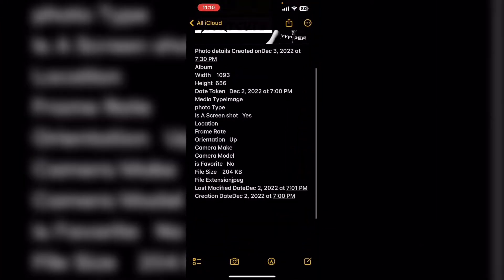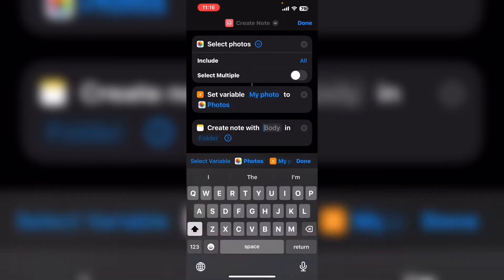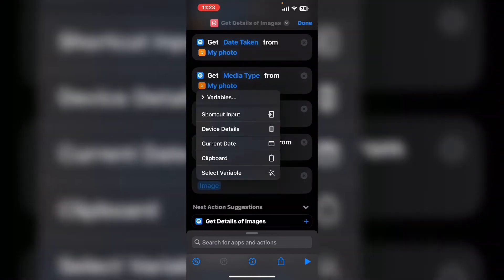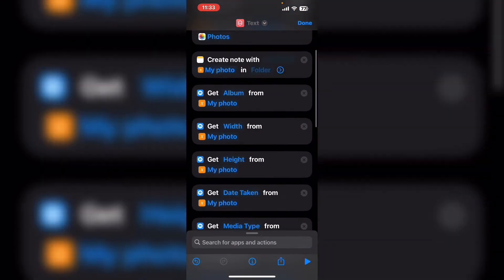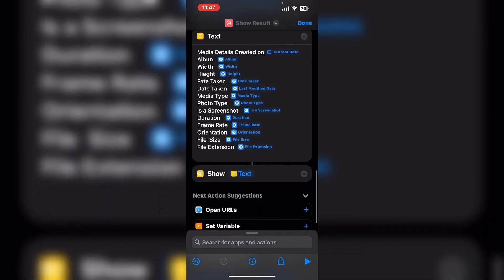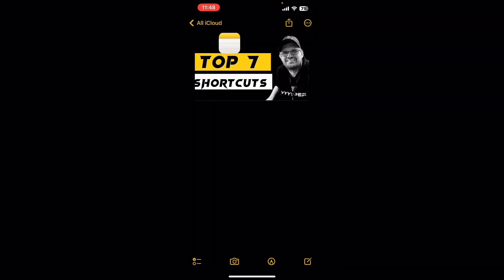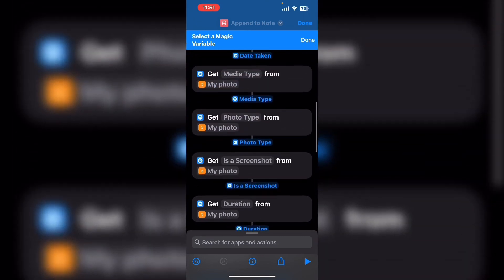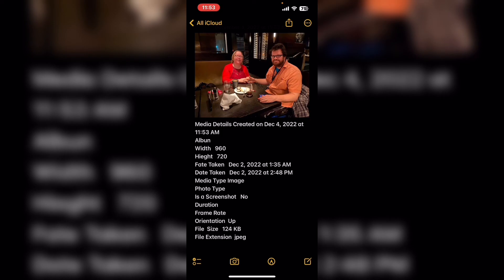How To Get Photo Details Using Shortcuts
In todays video I show you how to build a shortcut that will retrieve meta data from any photo in your camera roll.